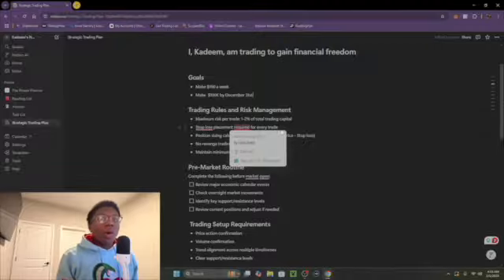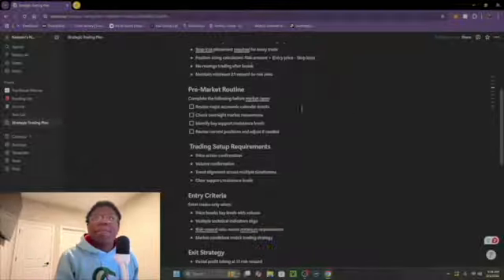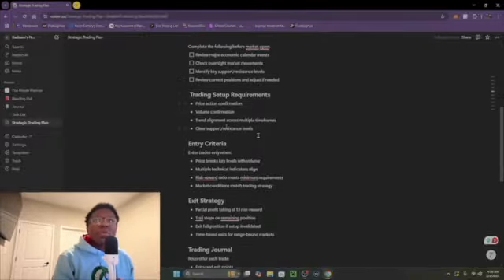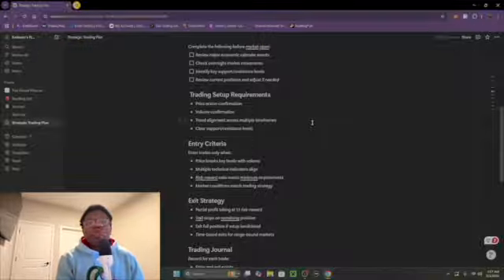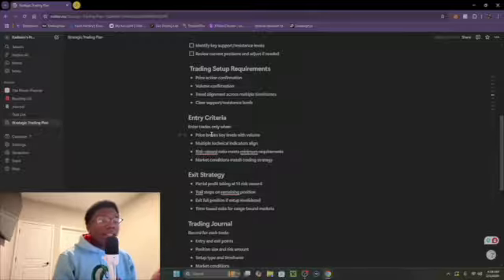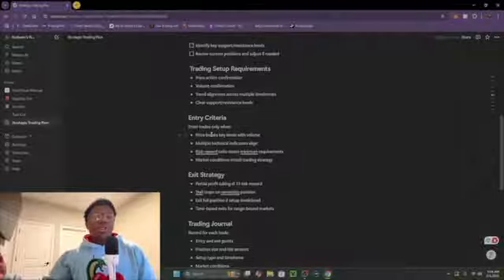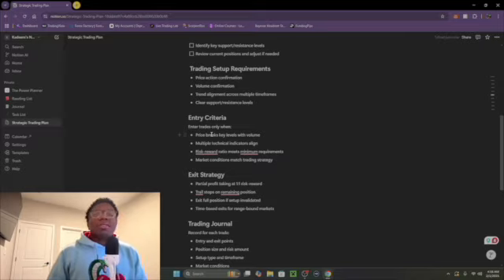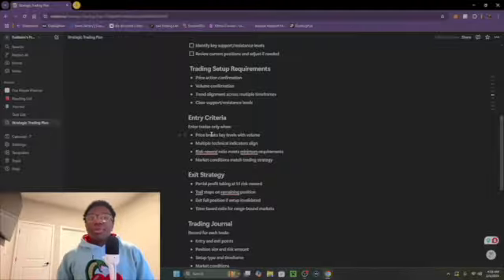How To Create The PERFECT Trading Plan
A solid trading plan is the backbone of every successful trader. Whether you’re a beginner or experienced, crafting the perfect trading plan is essential to building discipline, managing risk, and achieving consistent profits. In this video, we’ll walk you through the crucial steps to create a personalized trading plan that works for you.

What you’ll learn:
 1. Defining Your Goals – Setting clear and achievable trading objectives.
 2. Risk Management – How to protect your capital with effective stop losses and position sizing.
 3. Choosing Your Strategy – Identifying the right trading strategy for your style (e.g., day trading, swing trading, long-term investing).
 4. Setting Rules for Entry and Exit – Knowing when to enter and exit trades based on your strategy.
 5. Tracking & Analyzing Performance – How to measure your progress and adjust your plan as needed.
 6. Psychological Discipline – Developing the mental strength to stick to your plan, even in volatile markets.

No matter your experience level, a trading plan will help you make more informed, rational decisions and avoid emotional trading. Watch now to start your journey toward disciplined, profitable trading!